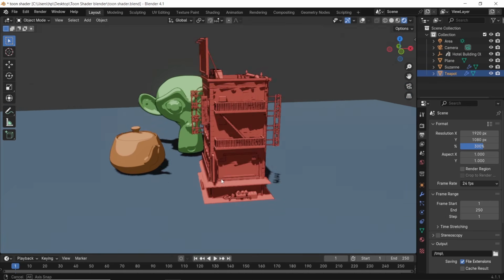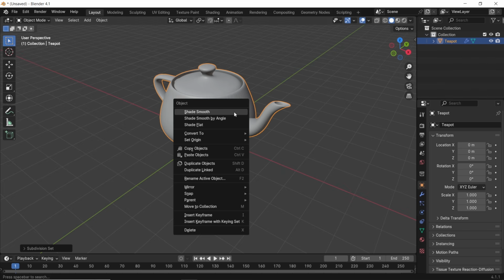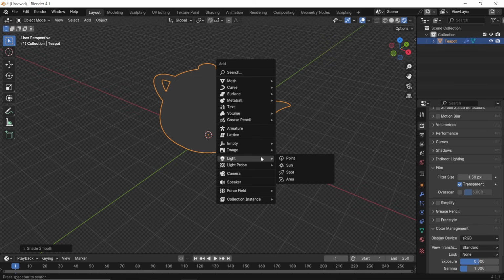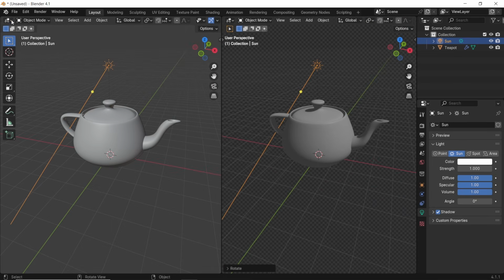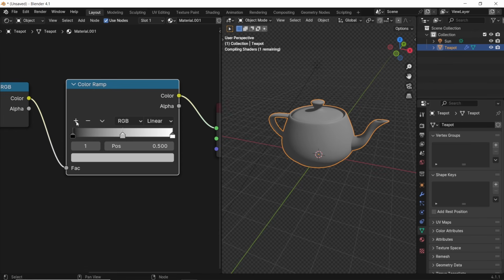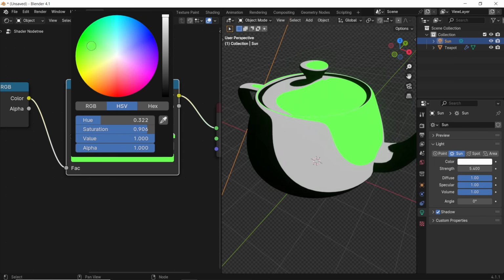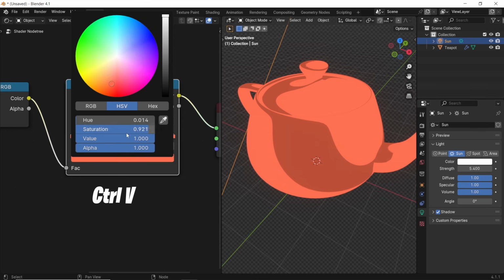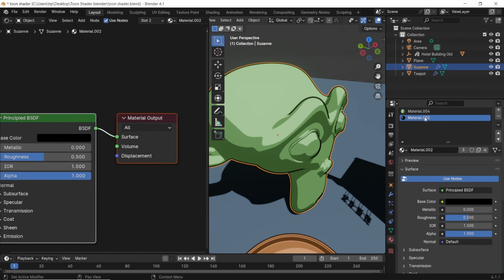Create a Toon Shader in Blender - Easy Tutorial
Learn How to Do Toon Shaders Easy and fast in Blender Eevee!!